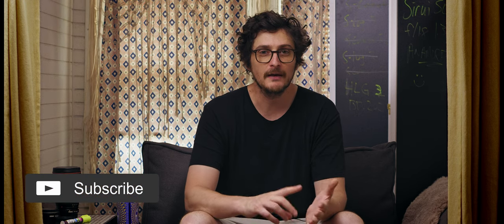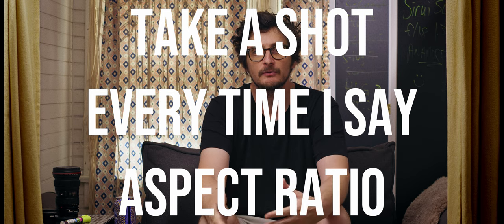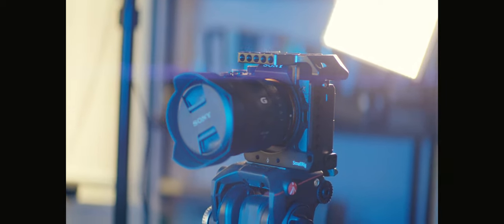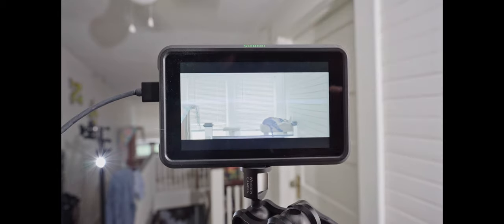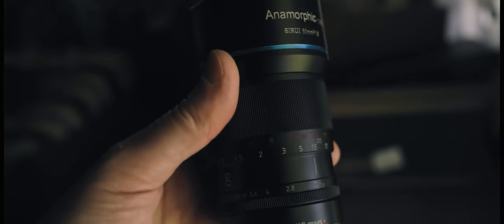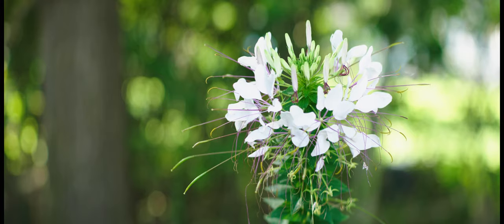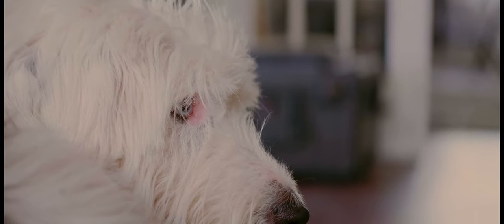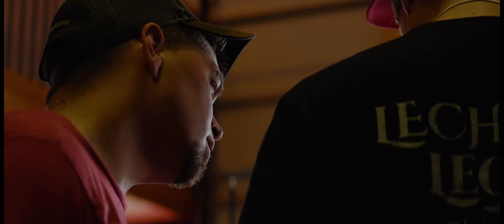SIRUI 50mm f1.8 1.33X ANAMORPHIC Lens for Sony E, Fuji X, and Micro 4/3 CINEMATIC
SIRUI 50mm f1.8 1.33X ANAMORPHIC Lens for Sony E, Fuji X, and Micro 4/3

Check out this dope lens. I wish I had cause to use it some more but global pandemic and all that. Or, I'm lazy.
This whole video was shot using the Sirui 50mm 1.33x Anamorphic on the Panasonic GH5s except for the shots of the lens of course.

Sirui 50mm f/1.8 1.33X Anamorphic